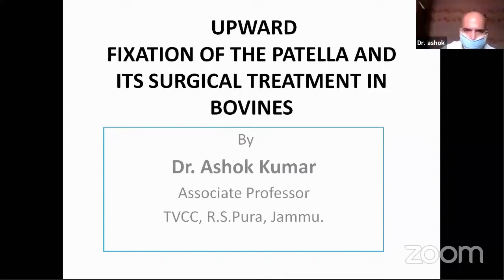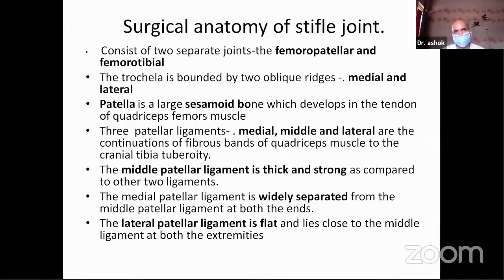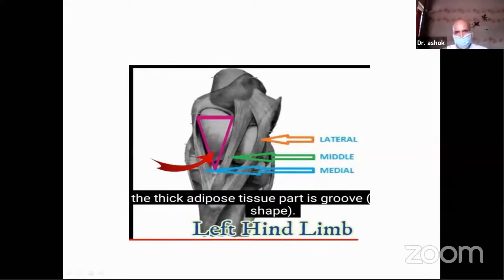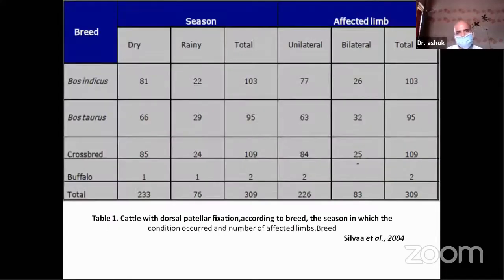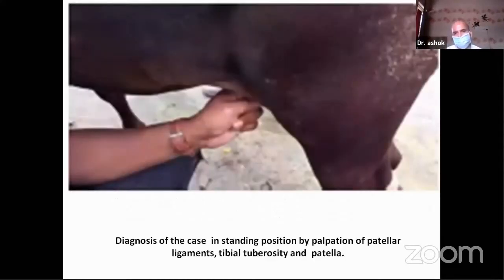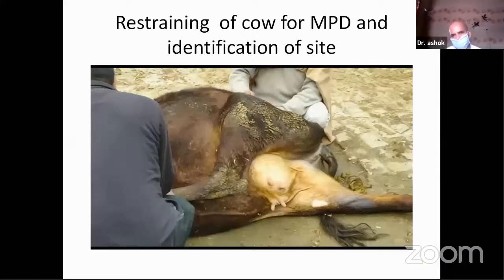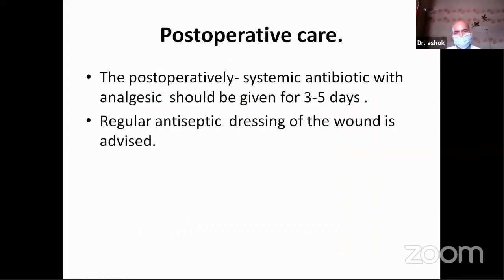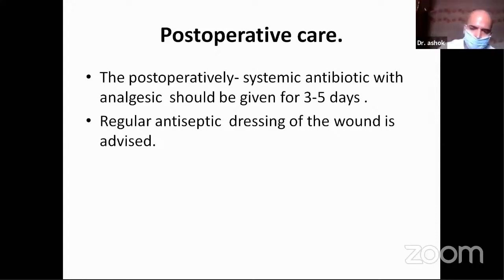VTP 2020 Lecture 9: Upward fixation of patella and its surgical treatment in bovines by Dr Ashok Kr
This is the last lecture of VTP 2020 on the topic of upward fixation of the patella in bovines and its surgical treatment delivered by Dr. Ashok Kumar, Associate Professor, TVCC, FVSc and AH, SKUAST of Jammu, R S Pura Jammu 181102.